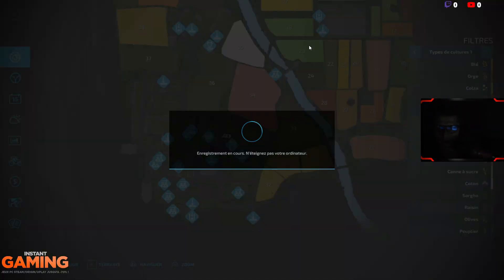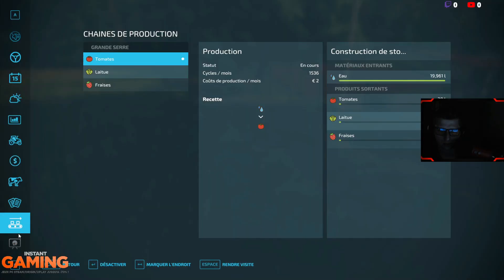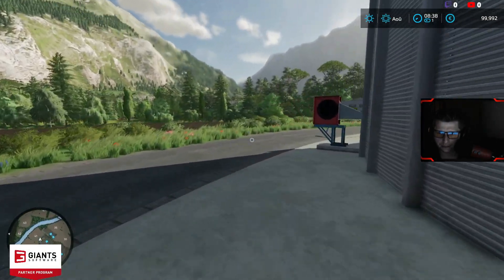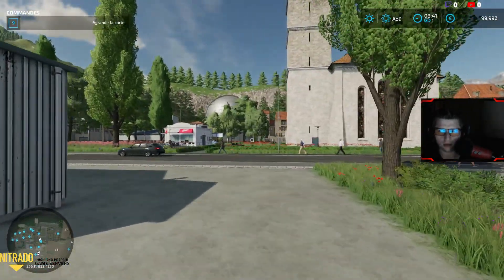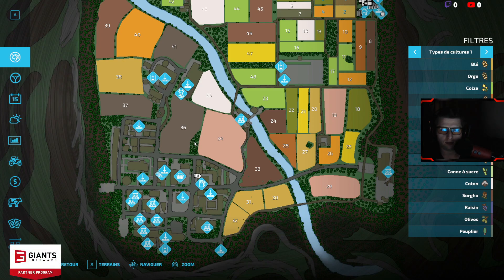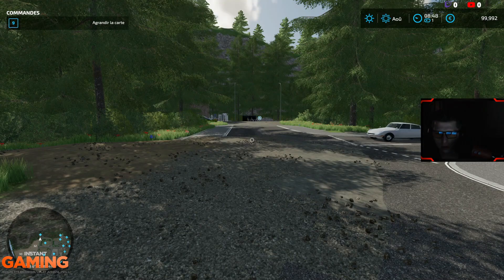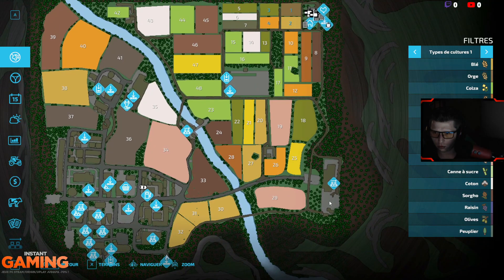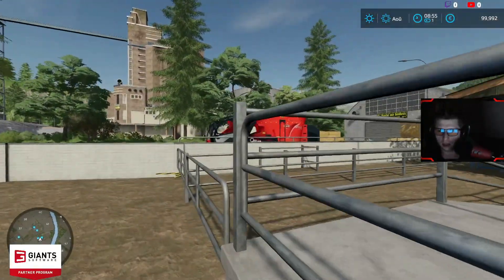( PC, PS4, PS5, XB1, XBS ) FS22 / Présentation de la Map European Countryside (Campagne Européenne)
Tu souhaite nous rejoindre en t'offrant un petit SUB à la chaîne :)

Mon Snap: steph25334
Tu veux soutenir la chaîne alors c'est ici :) je te rassure il n'y a rien d'obligatoire mais sa fait toujours plaisir :)